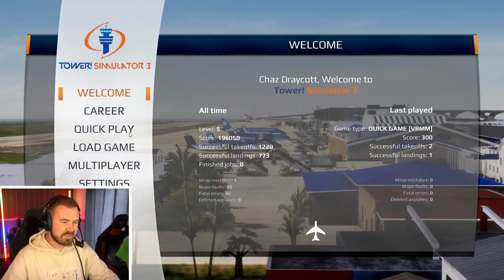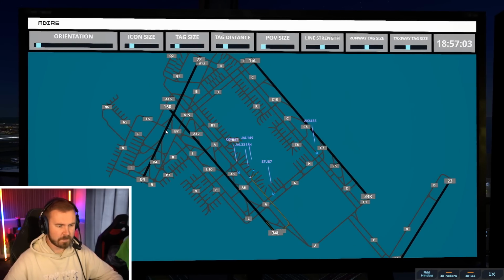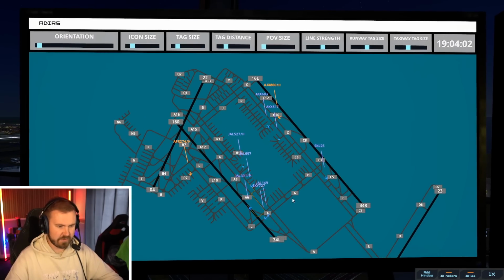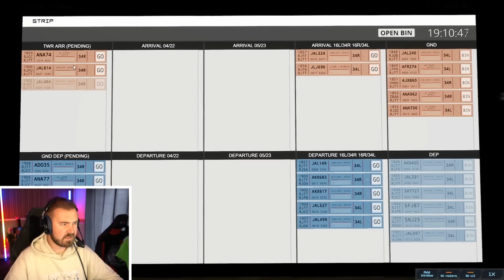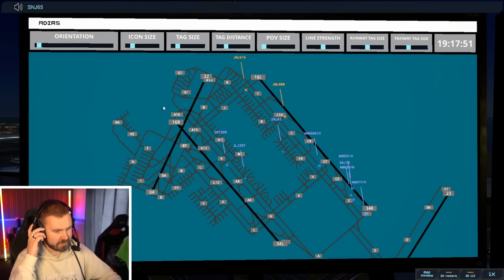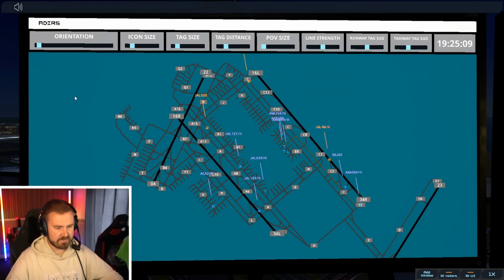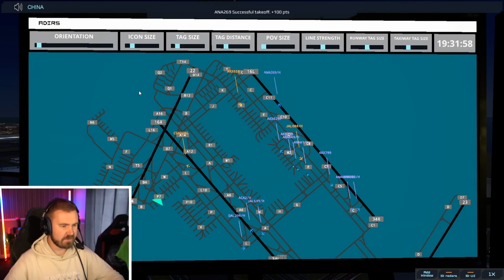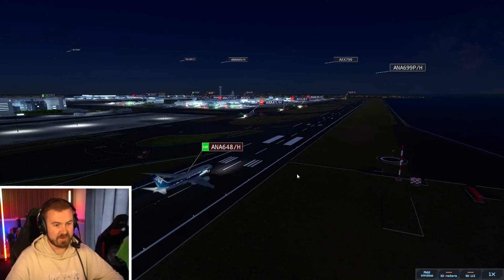One Of My Best Ever Stints - Tower! Simulator 3, Episode 109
Welcome to another video on Tower Simulator 3 - the latest instalment of the popular air traffic control simulators from FeelThere!

Today we're back at a major airport playing with some heavies - this time it's Tokyo Haneda / RJTT! This turns out to be one of my cleanest and most enjoyable stints that I've ever played in the game!